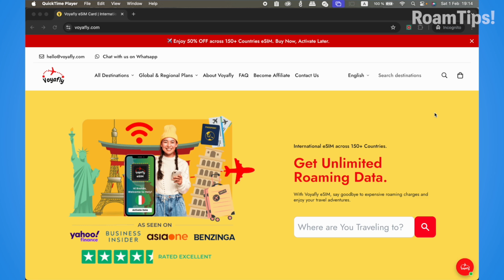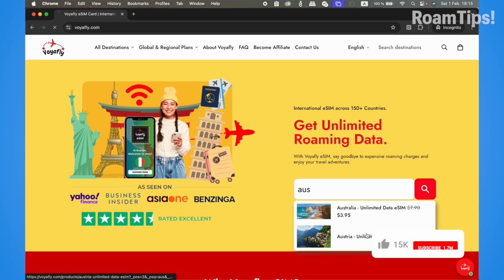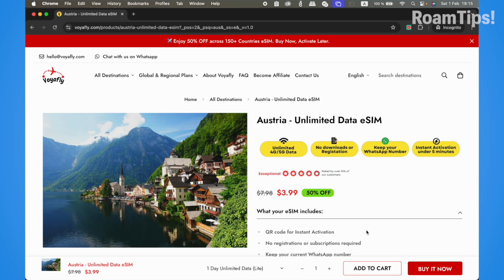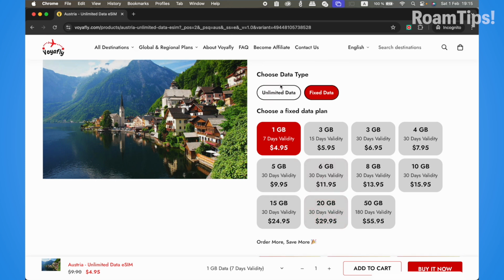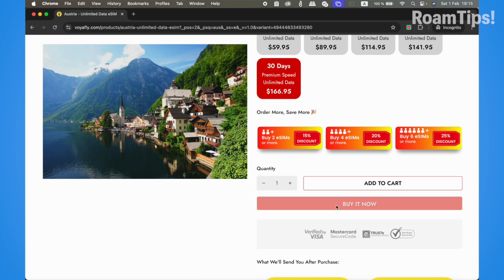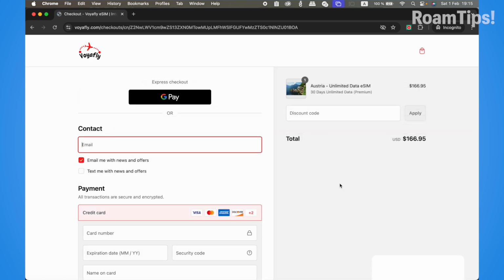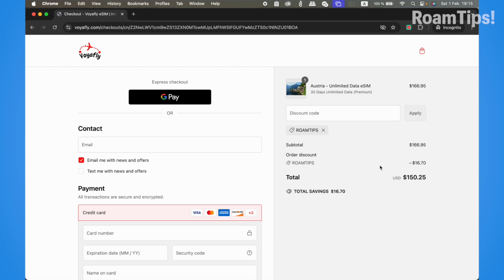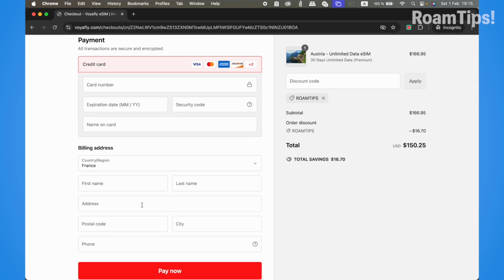This is the BEST eSim I've ever bought! | How to buy eSim in Austria